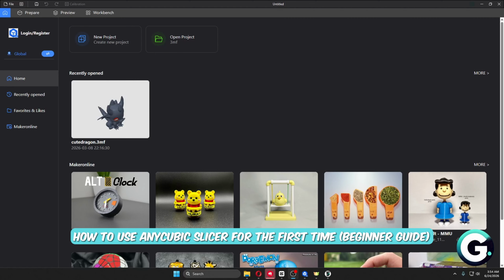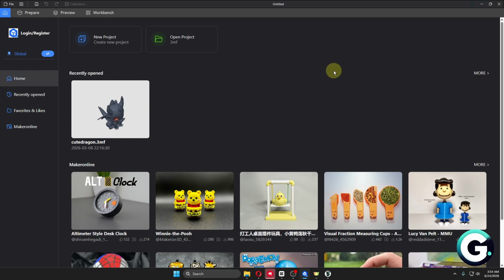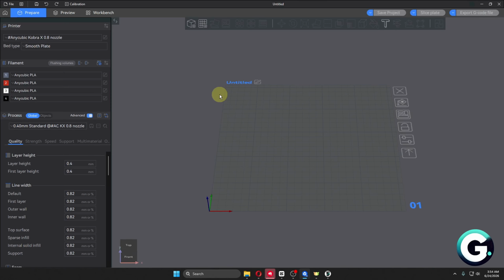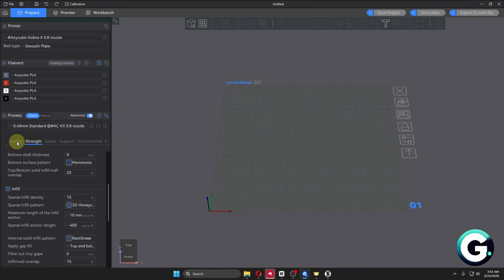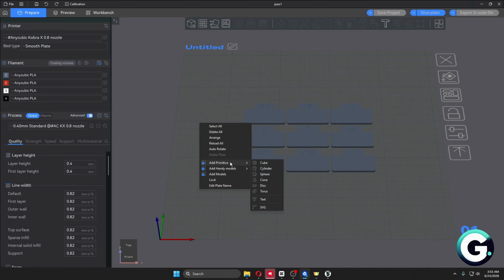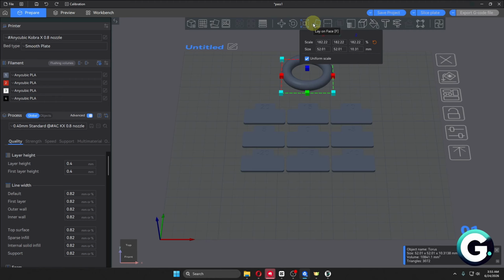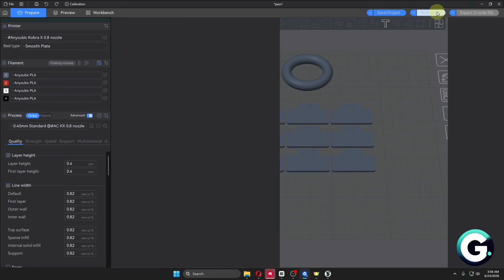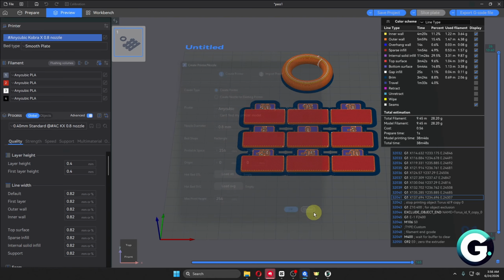How To USE Anycubic Slicer for the FIRST TIME (beginner guide) (EASY) 2026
How To USE Anycubic Slicer for the FIRST TIME (beginner guide) (EASY) 2026 shows beginners how to set up and start using Anycubic Slicer with confidence. Follow the step-by-step tutorial to prepare your first 3D print, adjust basic settings, and avoid common mistakes for a smoother printing experience.